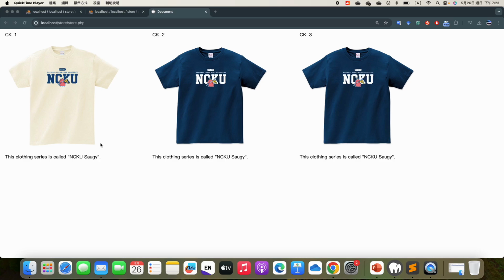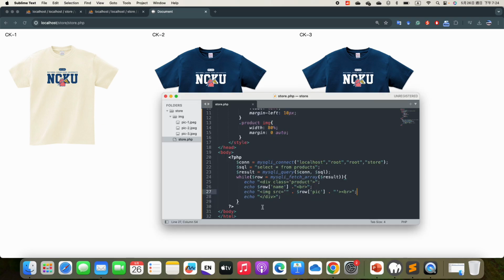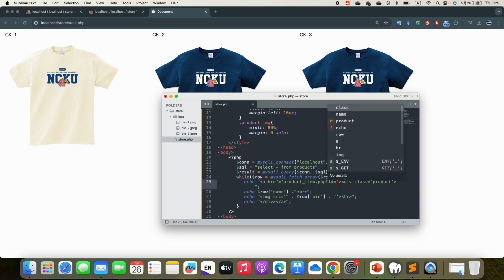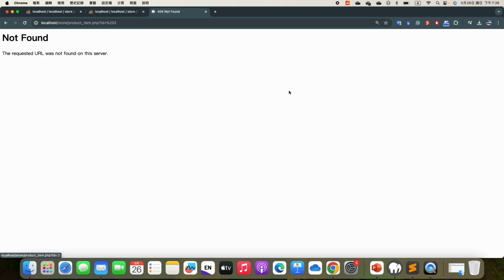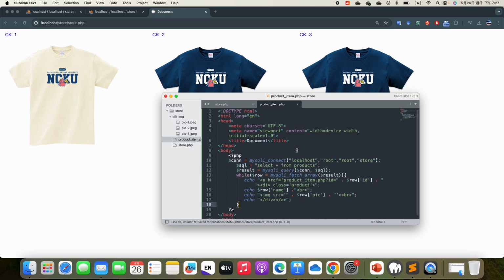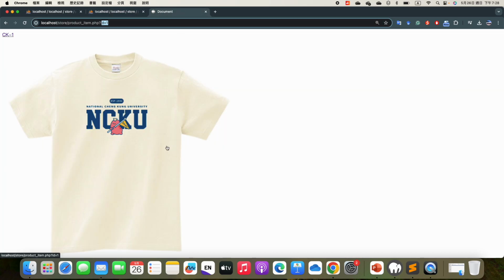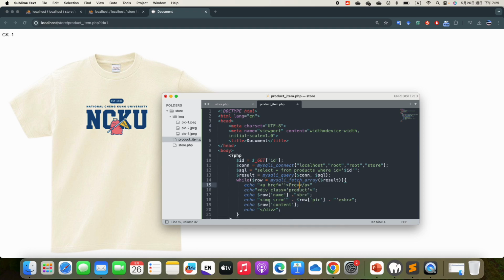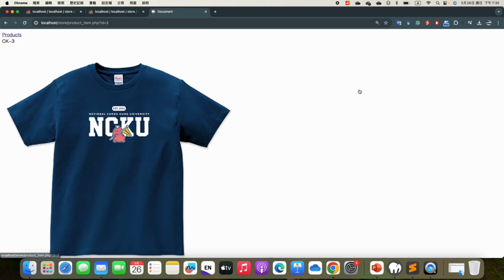[DP] Detail Page